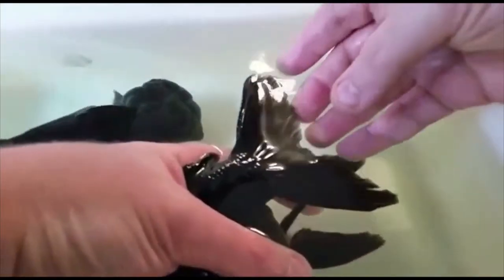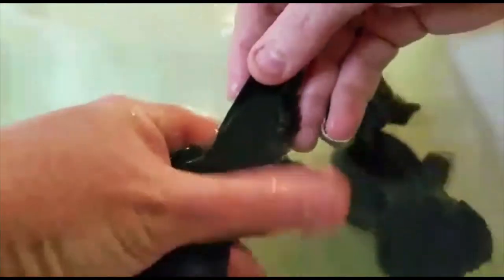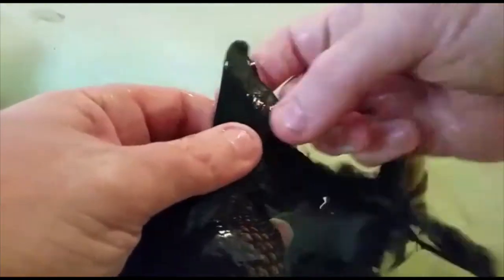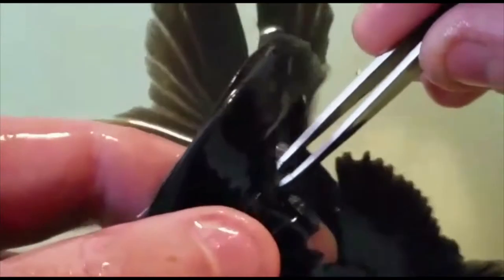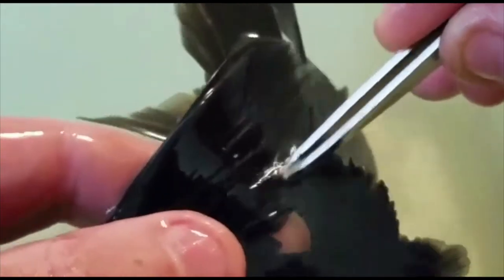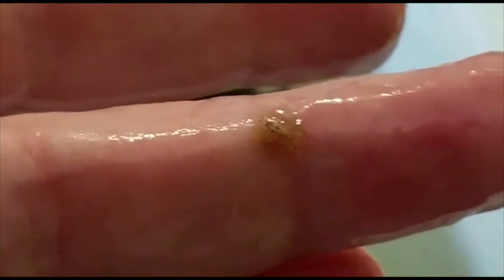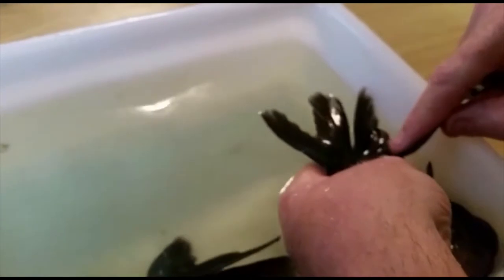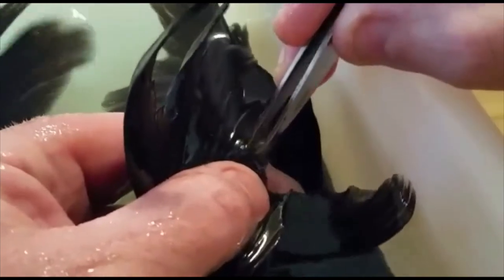Getting rid of fish louse on goldfish or any fish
Noticed two fish louse on my goldfish. Important that you deal with them quickly.